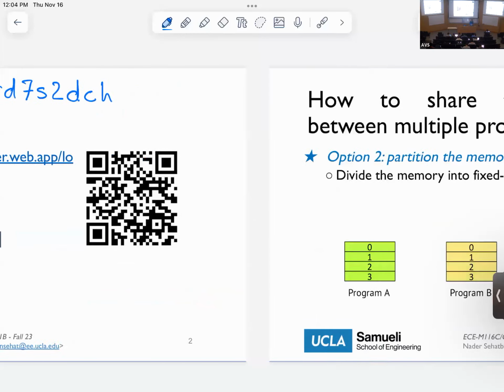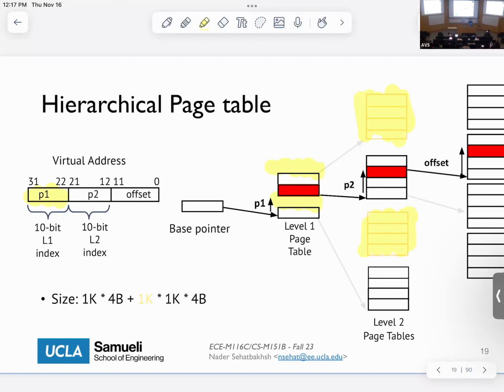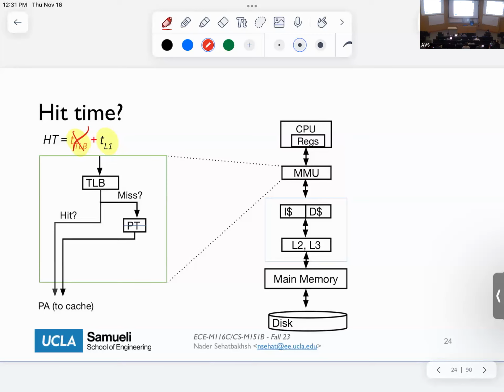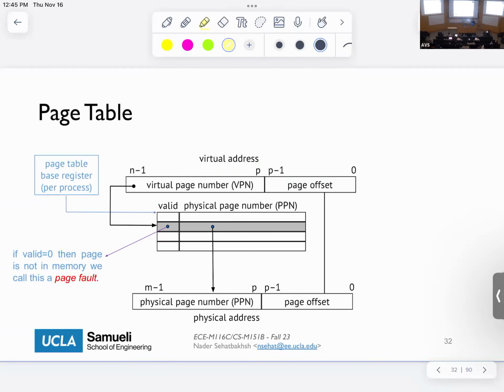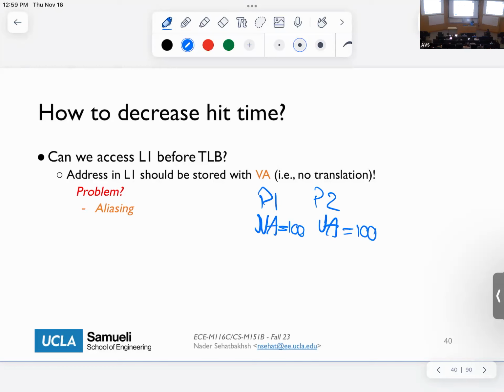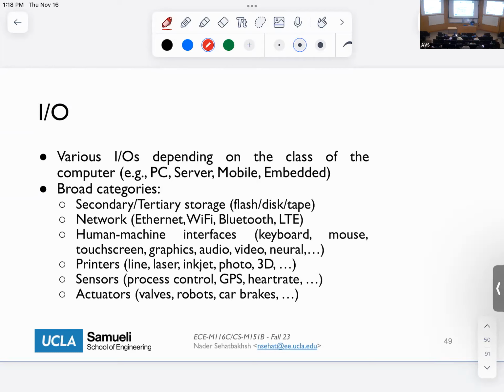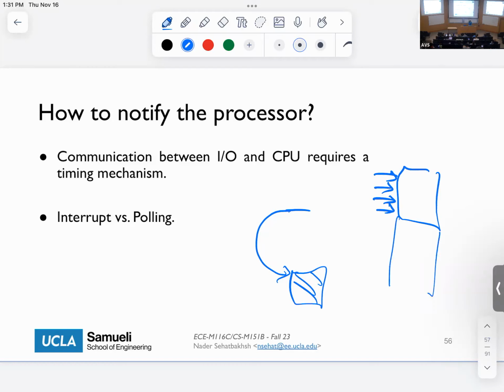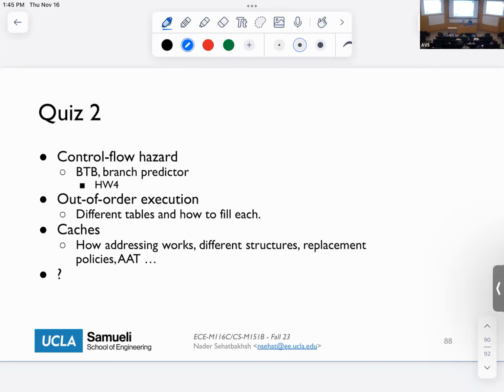L15- Memory and I/O